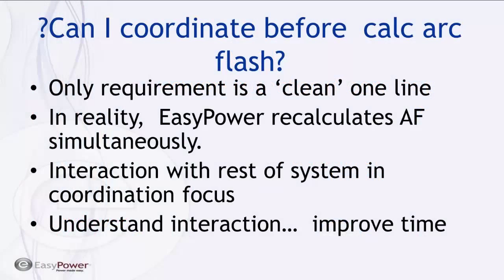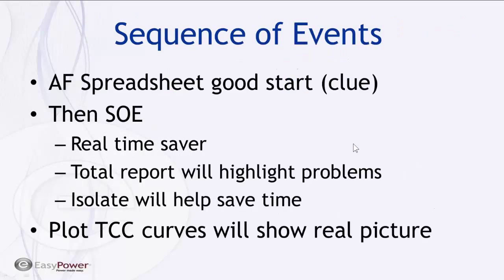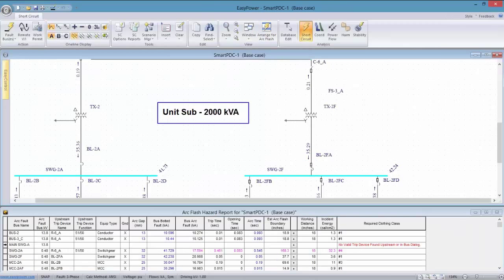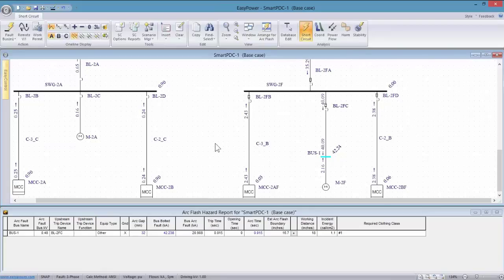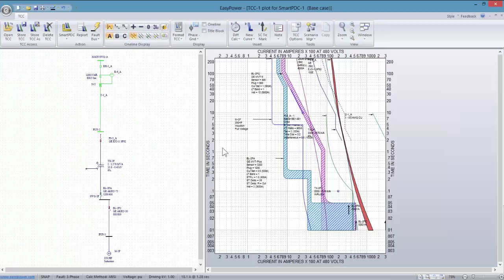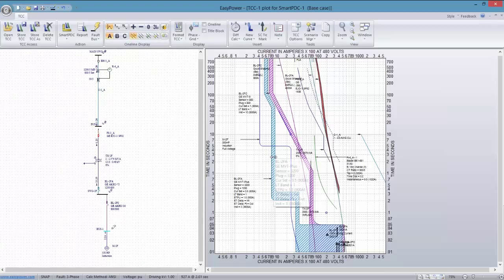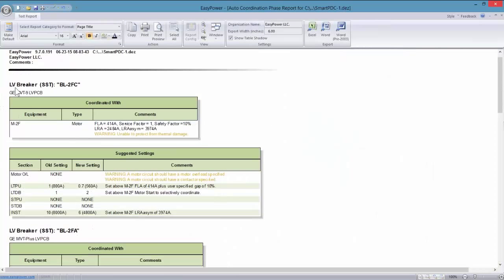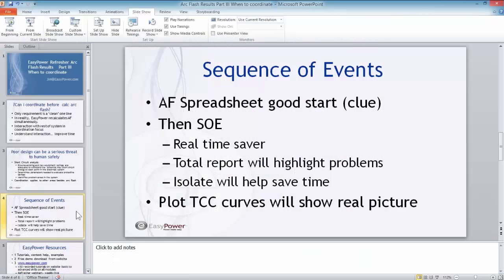Arc Flash Refresher Series - Part 3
This is part 3 of the multi-part refresher webinar series on arc flash risk assessment in EasyPower. In this session, taught by Jim Chastain at EasyPower, he discusses using arc flash in PowerProtector (coordination focus). He covers arc flash results on the TCC as well as adjusting the TCC to reduce arc flash incident energy. He then discusses arcing tick marks, maintenance mode and ZSI.